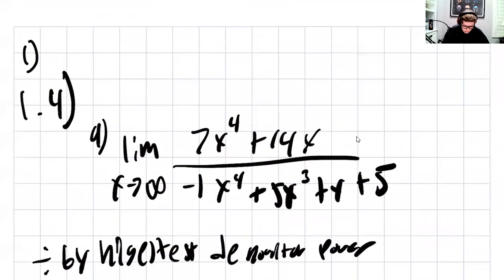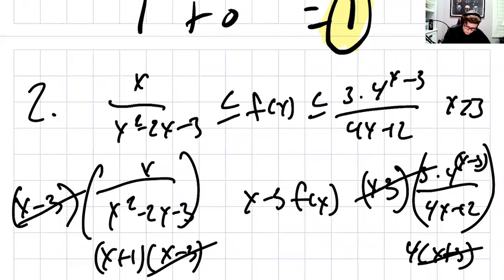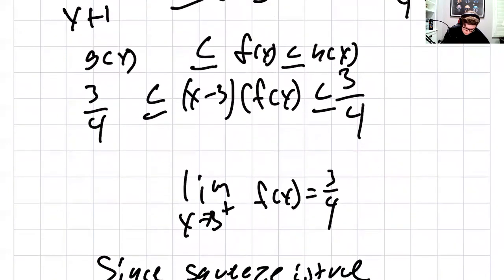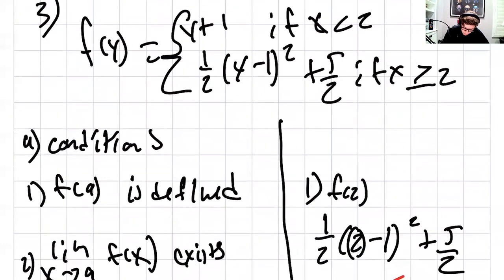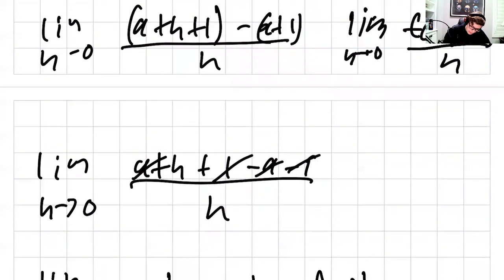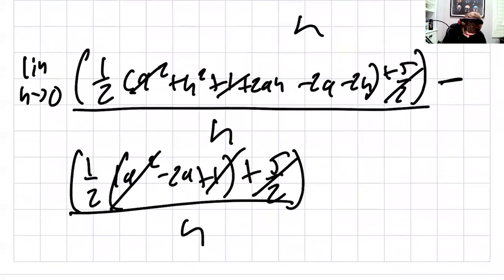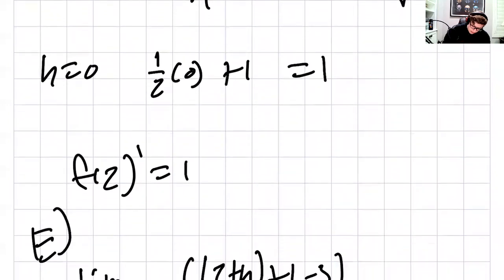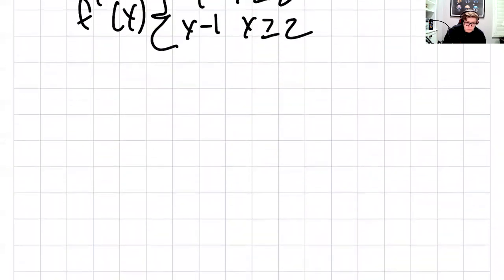Melcher - Math 3A - Dem 2